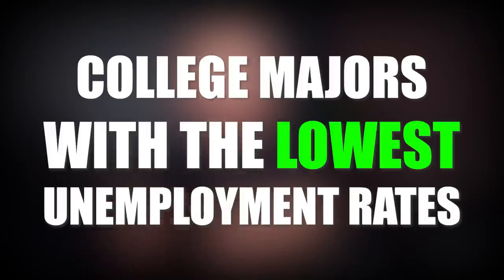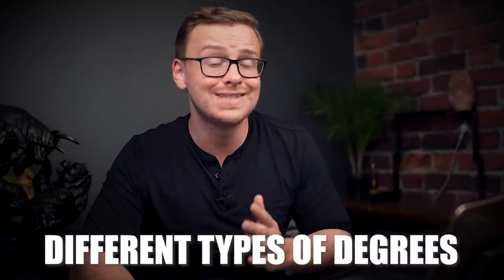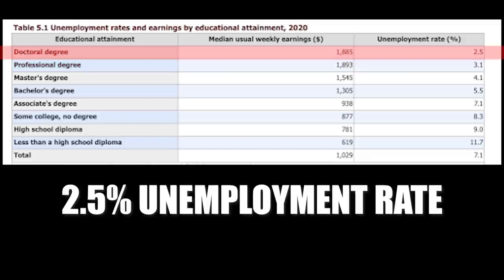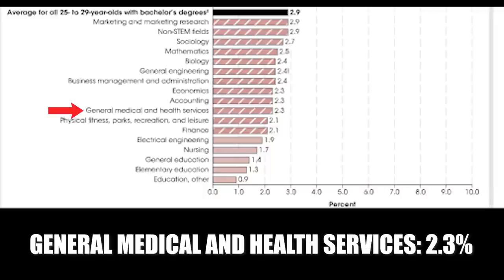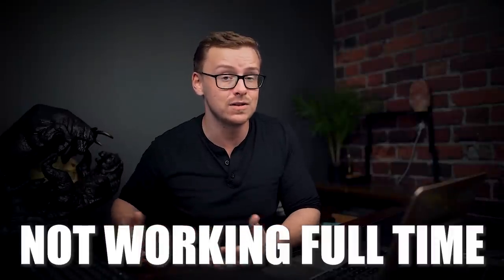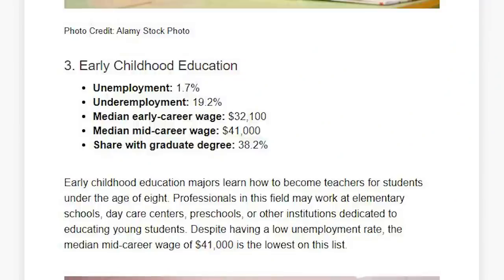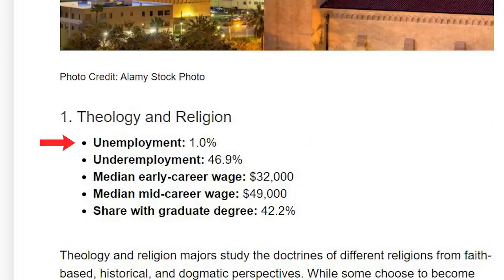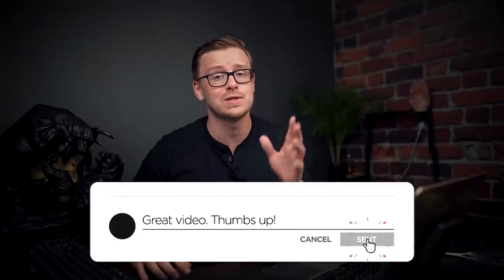Majors With The LOWEST Unemployment Rates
👔 FREE 6 Step Guide To Choose Your Dream Career: shanehummus.com

Good news everyone!

If you are looking into one of these majors, then sit back and enjoy the video.
These are majors with the lowest unemployment rate that might lead to careers you are looking to secure in the future. So yeah that means these Majors are what most people would consider as “College degrees that are worth it” or the “Best college degrees”.

Now I did mention that it may not always be the best choice for someone to go to a graduate school, but in this video, I will discuss how getting further education could possibly help you secure a job. Not in most cases, but for some situations it could actually work.

I made another video on the topic of college degrees. Now we can’t generalize it’s going to be the same for everybody. College degrees that earn the most money are not always necessarily going to be the best degree for you. Majors with the lowest unemployment rate are also not necessarily going to be the best degree choices.

Lastly, when one degree has high unemployment, it does not always necessarily mean it’s a bad career choice. The best college degrees to get a job would depend on each person and how solid their plan is.

Whether you are going for college degrees that earn the most money, or the best college majors to get a job, it’s always best to do your research and watch videos like “college majors explained” to get a good grasp on the most desirable college majors and most employable degrees.

Generally speaking, “Nothing beats good planning” though your plan may or may not work. Watching this video as a part of your college plan to know the Best college degrees with the lowest unemployment rate, would definitely help!